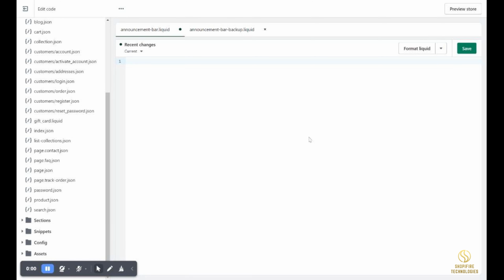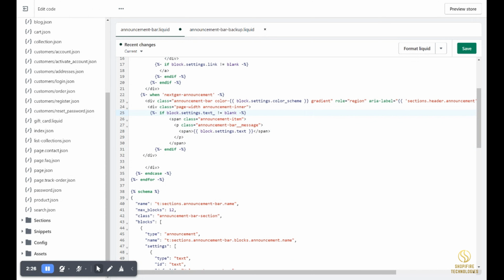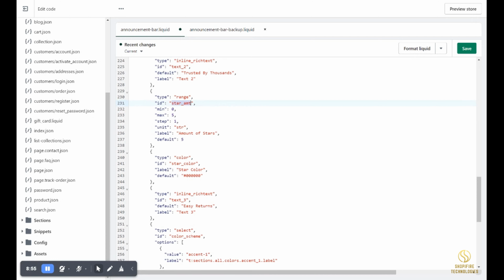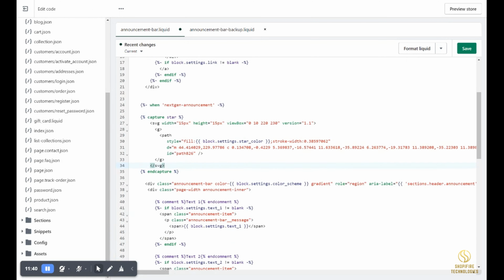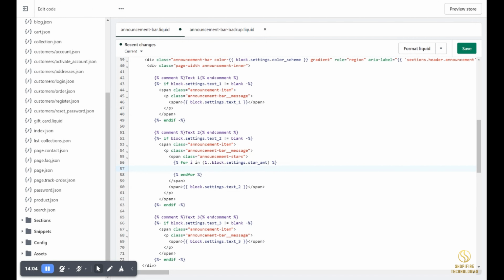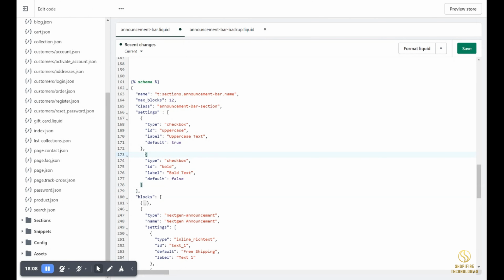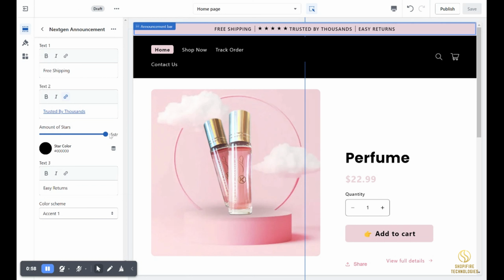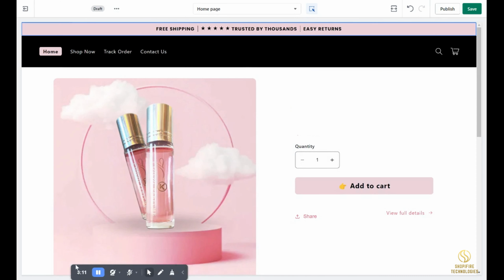Learn Shopify Liquid With Real World Example - Announcement Bar - Shopifire Tech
Shopify Liquid can seem intimidating, but fear not! At Shopifire Tech, we're here to guide you through the process. In this tutorial, we focus on creating an announcement bar for one of our Shopify clients using Shopify Liquid. Watch as we walk through this real-world example, providing you with the practical knowledge needed to implement these attention-grabbing elements in your own store or your clients store. By the end of this video, you'll be able to navigate Shopify liquid like a pro!